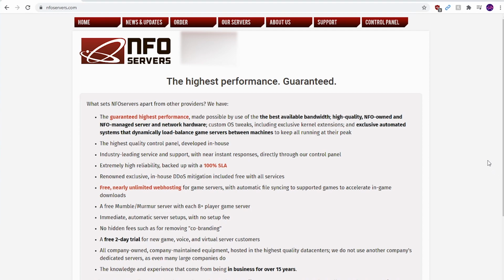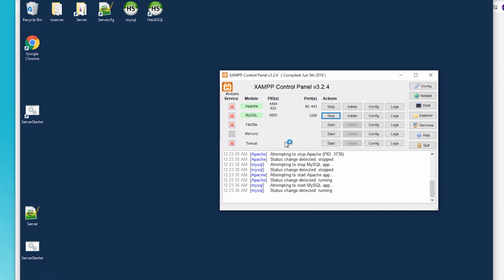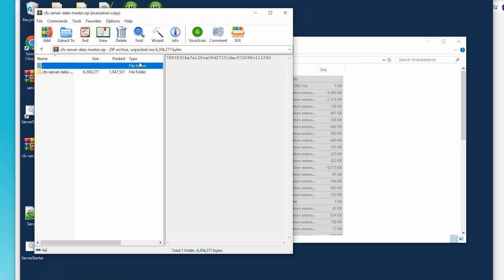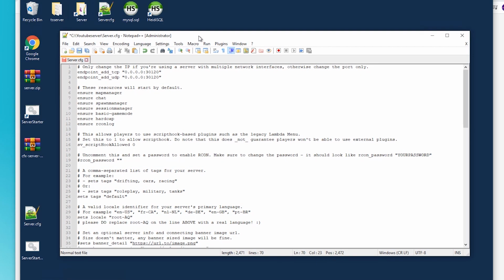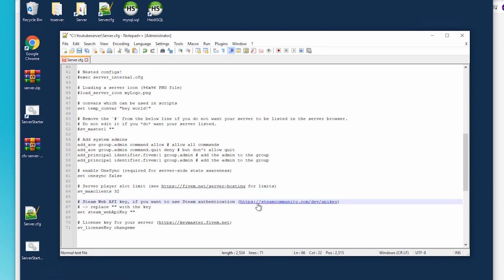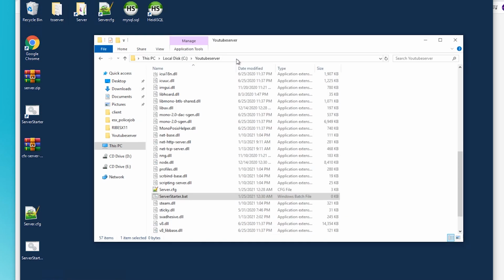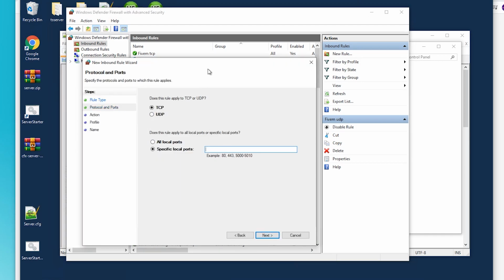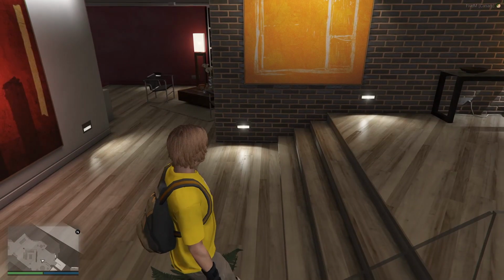How to Make a FiveM Server in 2021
C:\YOURPATH\FXServer.exe +exec server.cfg

Timestamps:
Buying Virtual Server - 0:16
Setup Virtual Server - 0:47
Installing Server Artifacts - 1:25
Installing Cfx Server Data - 1:52
Creating Server.cfg - 2:17
Configuring The Server - 2:45
Create ServerStarter batch file (starter.bat) - 4:30
Portforwarding Virtual Server - 5:08
Starting The Server - 5:58
Troubleshooting Errors - 6:15
Connect To Server 6:35